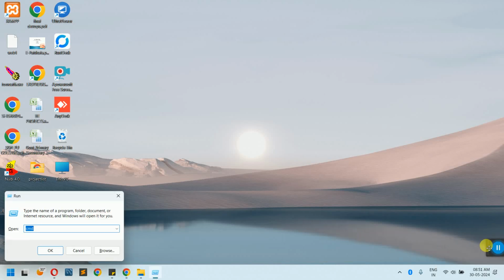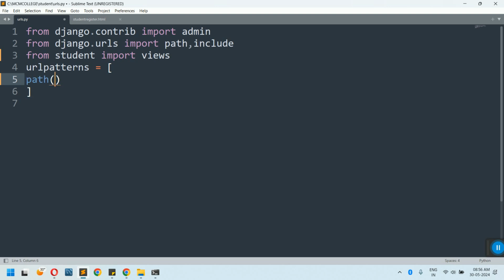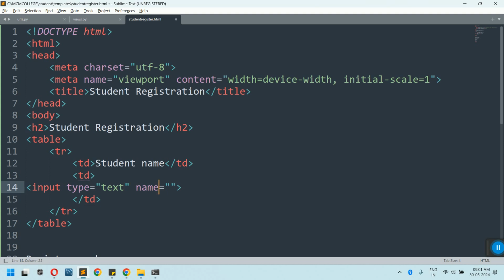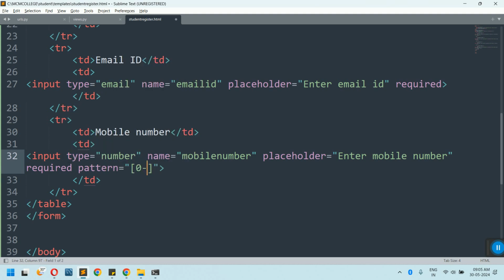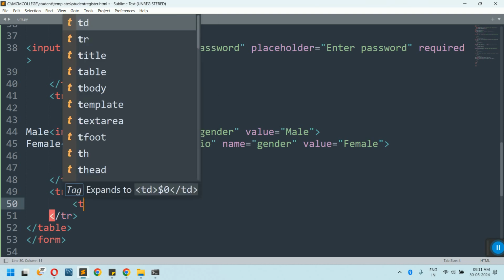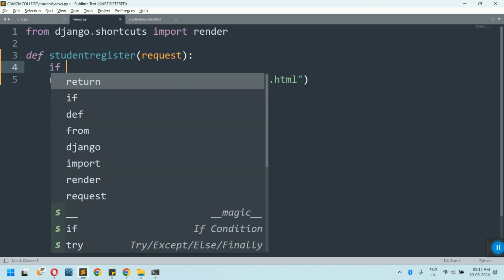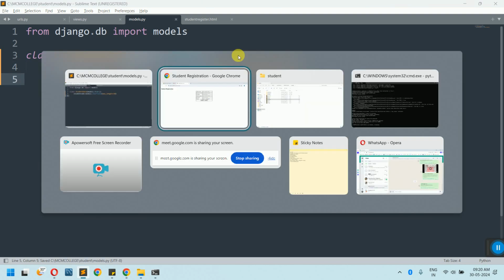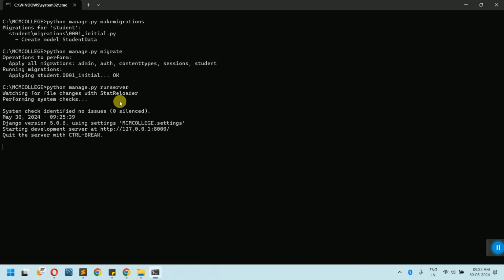Django Models Creation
Technosoft is a Bangalore based company which is providing coaching to all Computer Science Students from BCA,BE,Diploma,MSc,MCA and Mtech students and also provides IT Finishing Courses and Workshops to Computer Science Students both in Online & Offline. you can for Academic Projects in various technologies